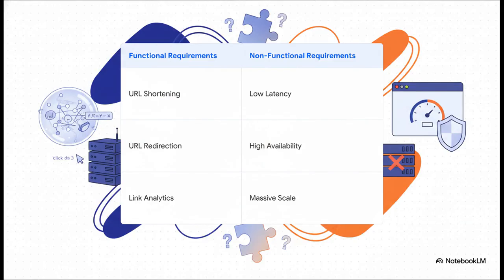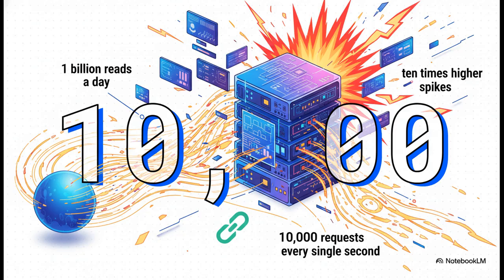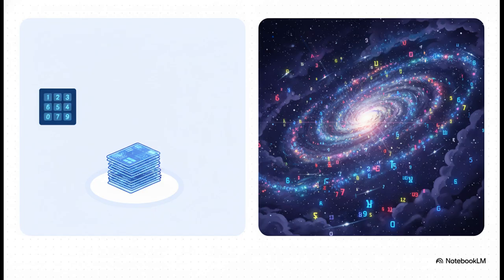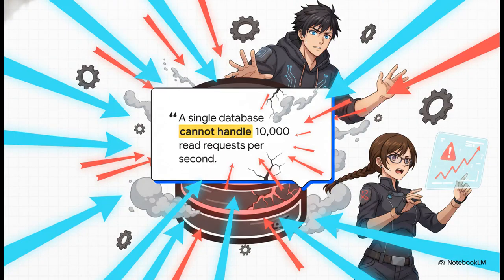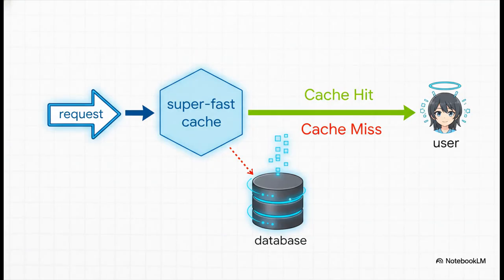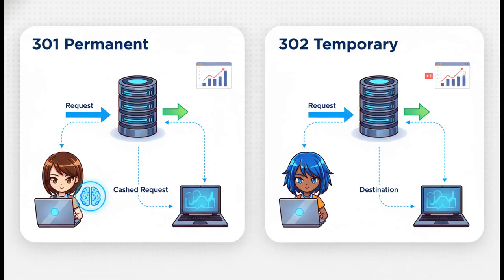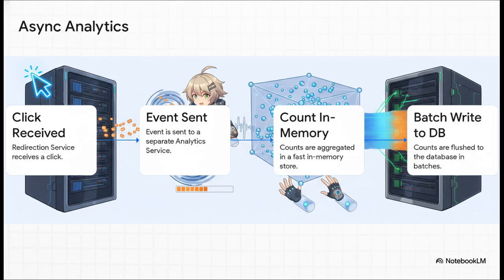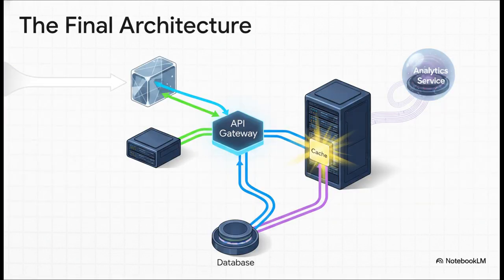Ace the URL Shortener System Design | High Level System Design of url shortener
high level system design of url shortener | url shortener interview question
URL Shortener Interview Question and Answer